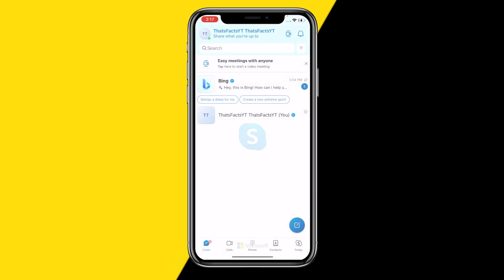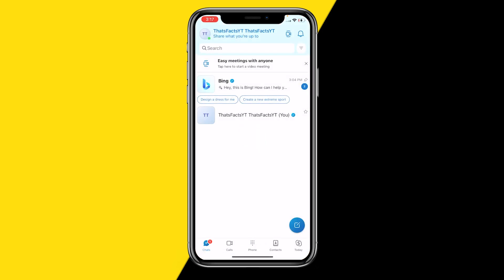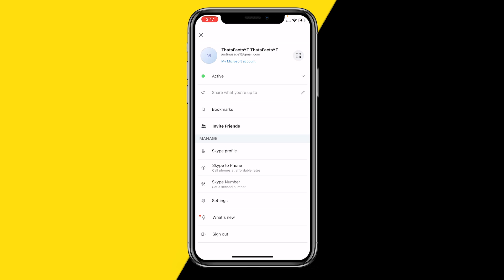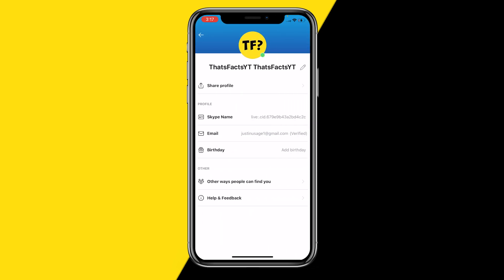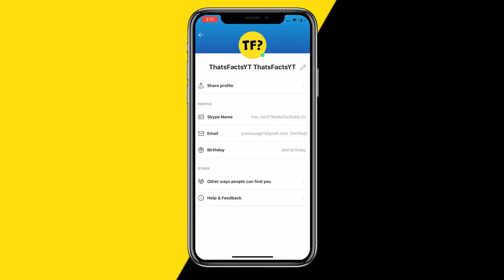How To Find Your Skype ID (Easy)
How To Find Your Skype ID - Full Tutorial

👉 In this video we are going to show you how you can find your Skype ID.